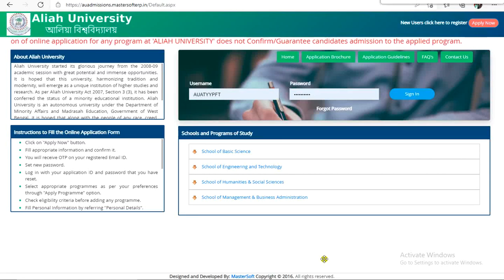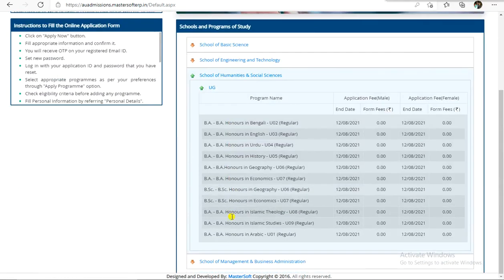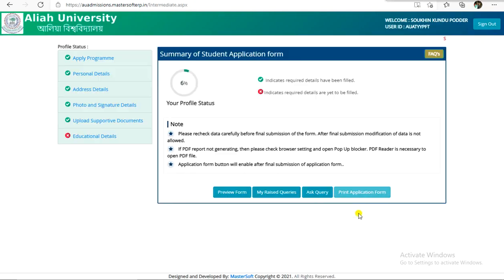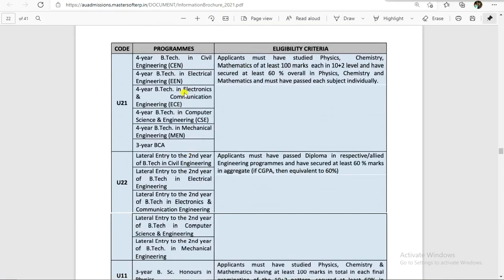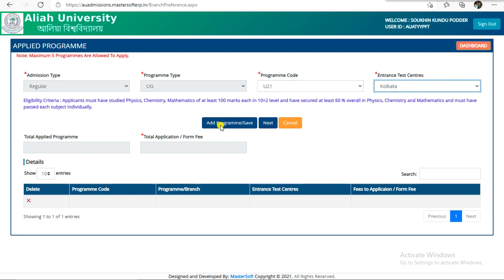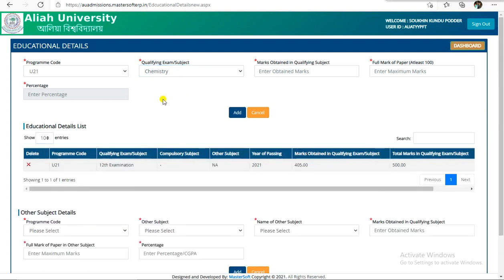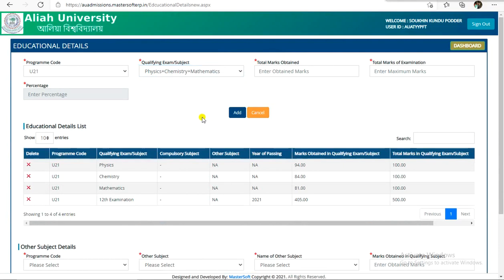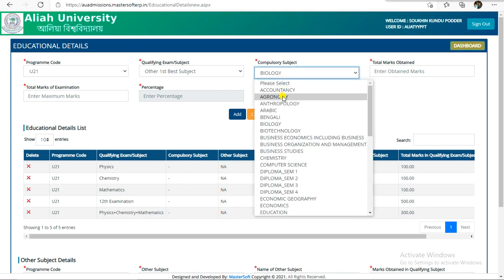AUAT 2021 APPLICATION FOR REGULAR BTECH/BSC/BA | Education Details Problem Solved| ALIAH 2021